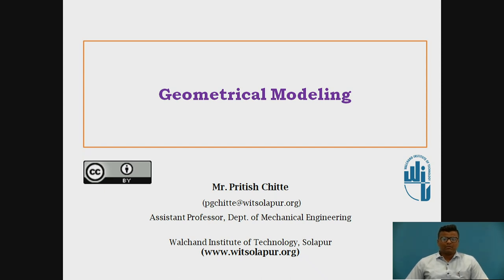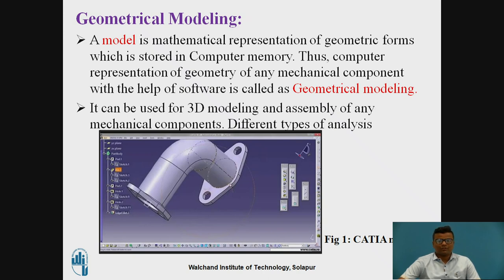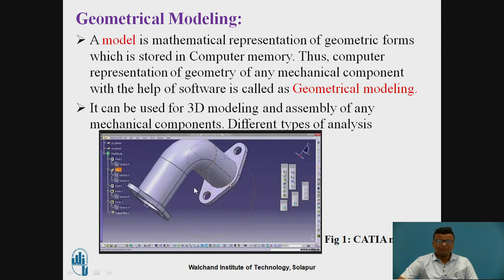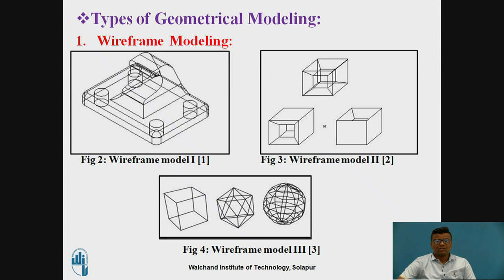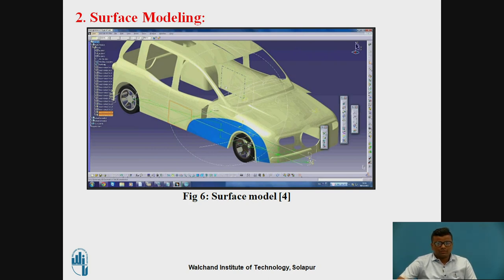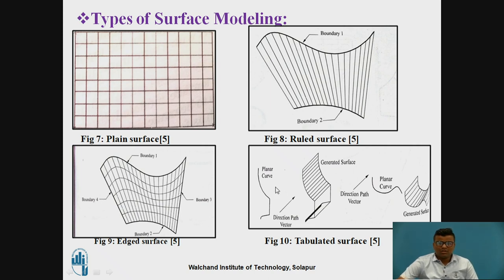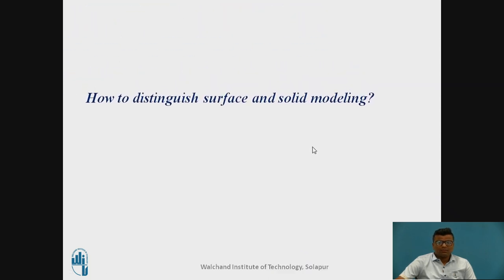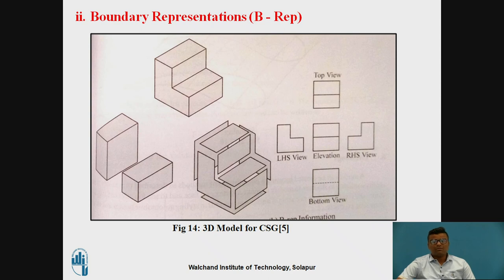Geometrical Modeling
Mr.P.G.Chitte,
Assistant Professor,